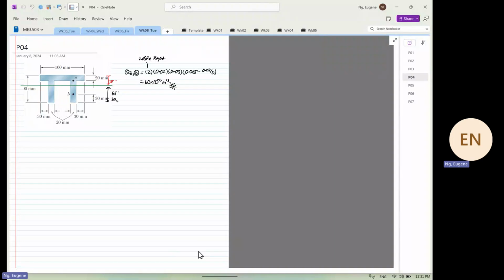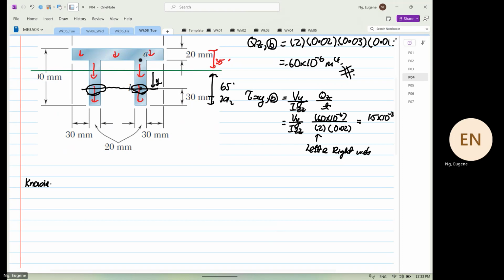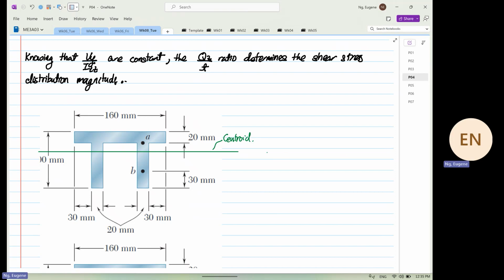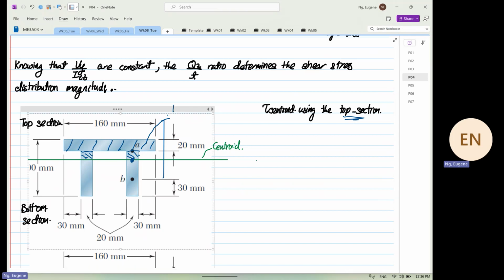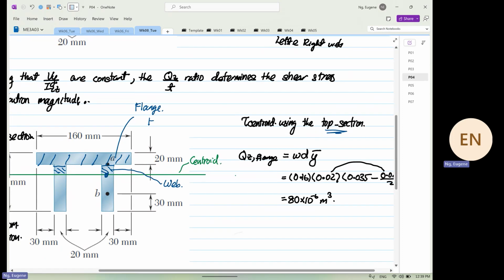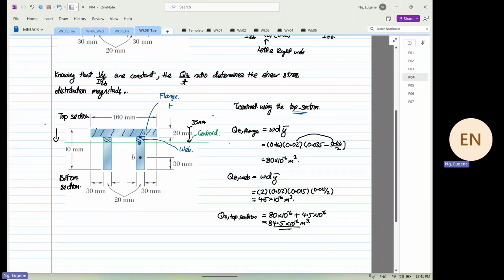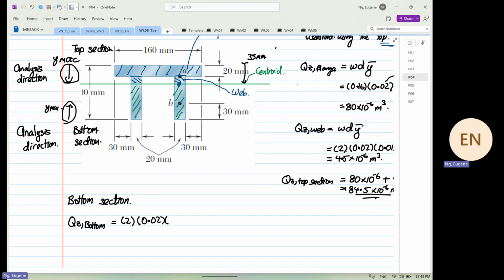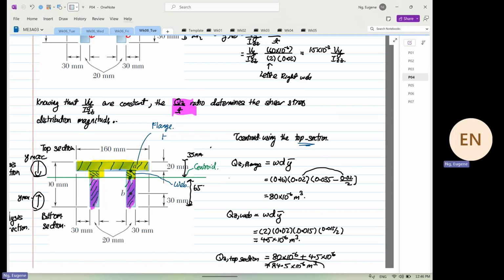Wk08 Tue P04